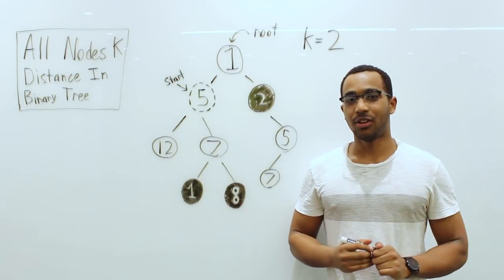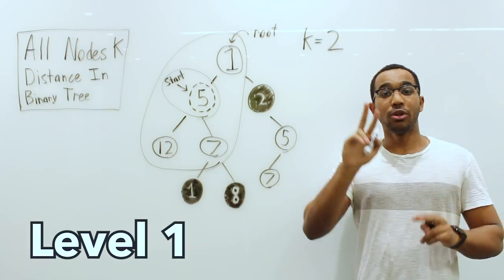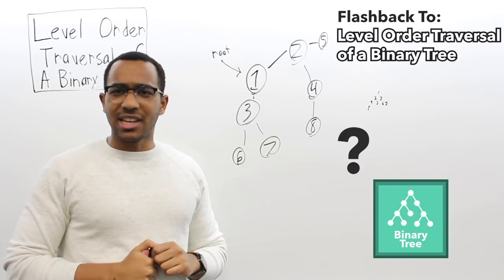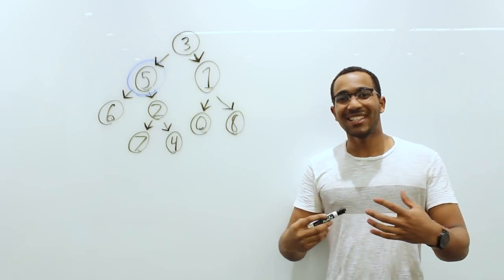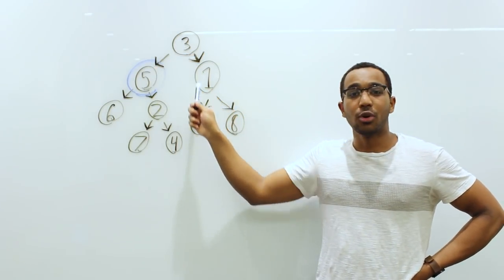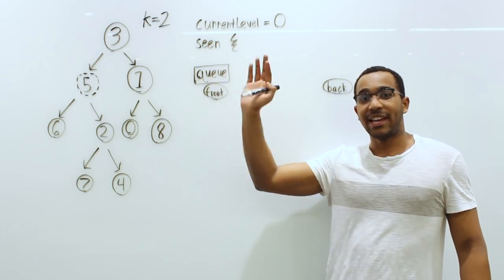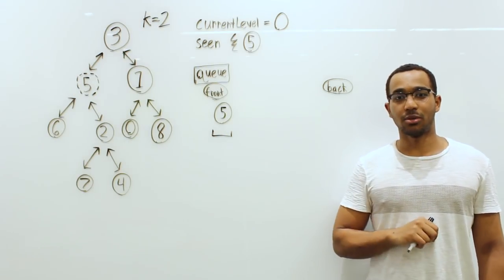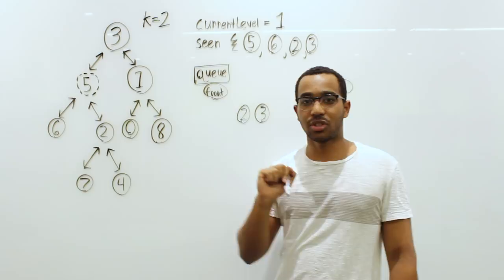All Nodes Distance K In A Binary Tree - Performing Bidirectional Search On A Tree Using A Hashtable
Question: You are given 3 things. The root of a binary tree, a single start node in the binary tree, and a number k. Return all nodes that are k "hops" away from the start node in the binary tree. Return a list of the values held at those nodes.

Complexities

n = total amount of nodes in the binary tree
m = total edges

Time: O( n + m )

This is standard to Breadth First Search. We upper bound the time by the number of nodes we can visit and edges we can traverse (at maximum).

We have a hashtable upper bounded by n mappings, a mapping to each node's parent.